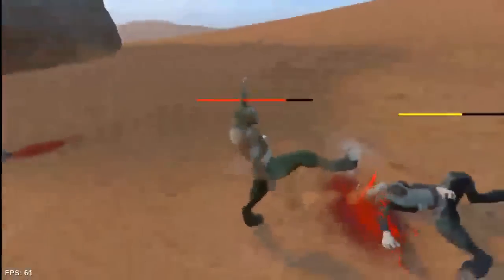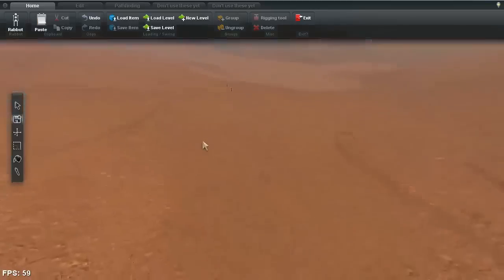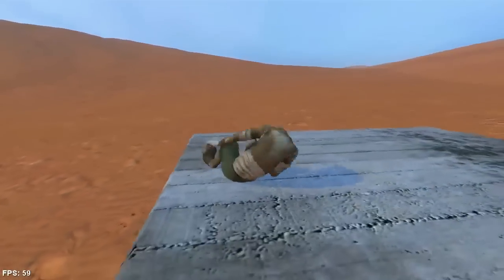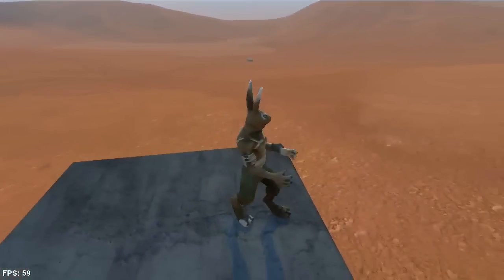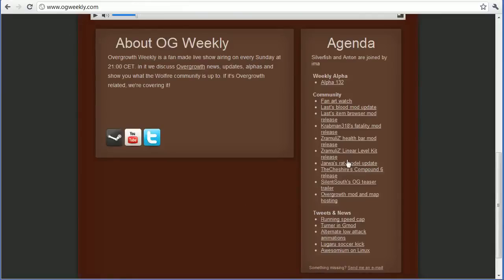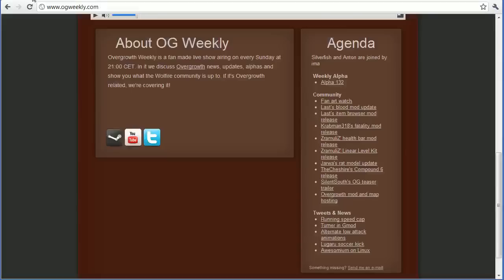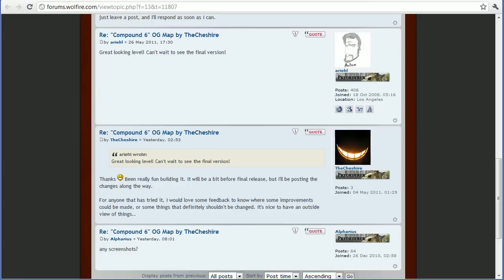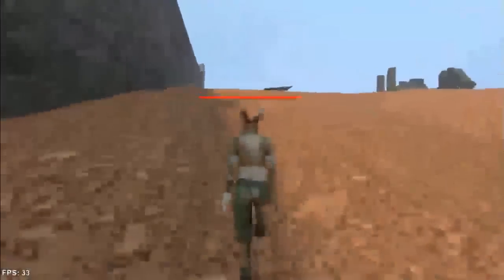Overgrowth Weekly 24 - Mods! - 4 / 6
Silverfish, Anton and ima join each other this week for an extended show due to the AMAZING amount of really awesome stuff from the community!

Some examples are a health bar mod, a "linear level kit", allowing for checkpoints and kill surfaces and a bunch of other really cool stuff.

Of course there are also a bunch of official tweets and news as well, for instance news that Awesomium is now downloadable and ready for Linux testing!

And remember, always come prepared! ;D -- Recorded live on Justin.tv